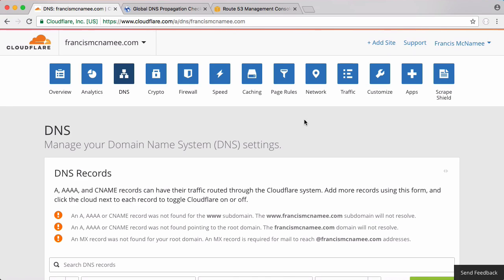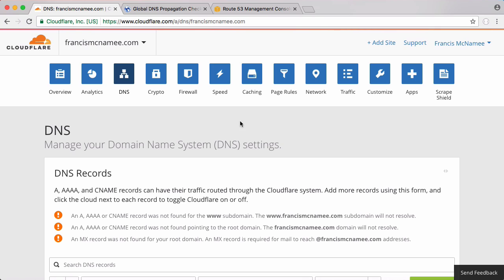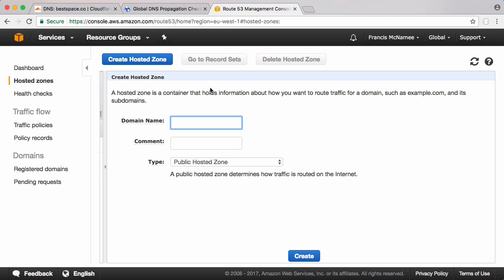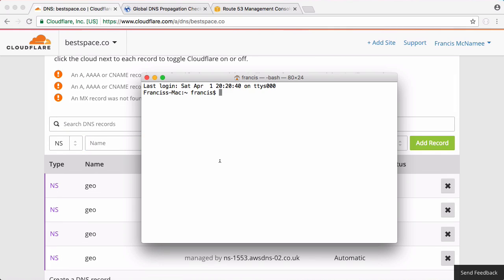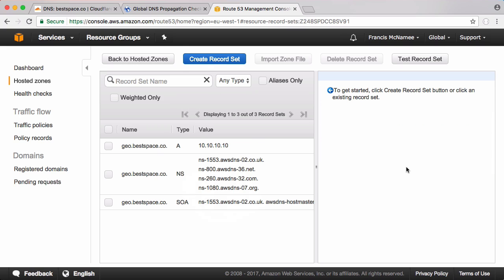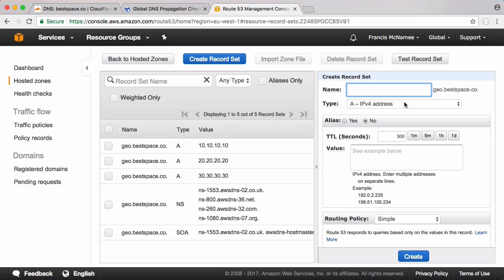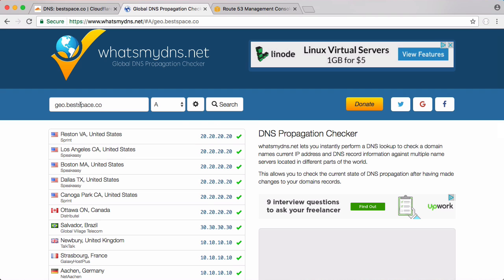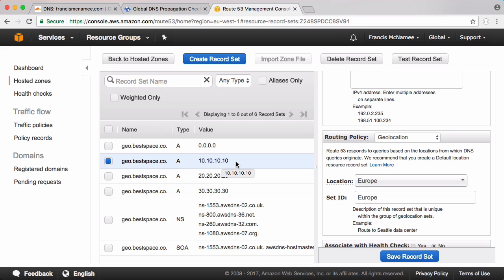Setup geoDNS in 6 Minutes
In this video we'll be learning how to use geoDNS to send our users to different servers depending on where in the world the are located.

We'll be using CloudFlare and Amazon Route53 and we'll see just how easy it really is.